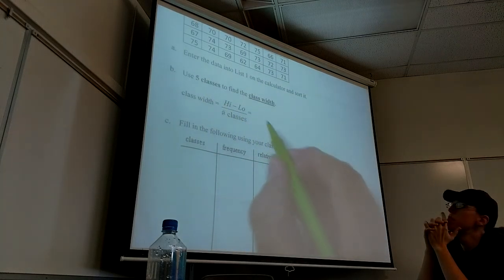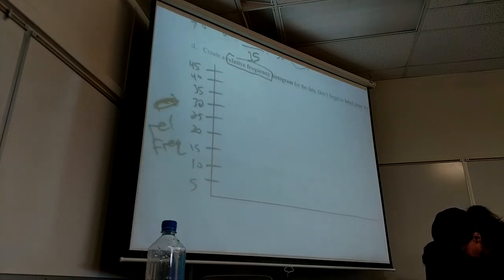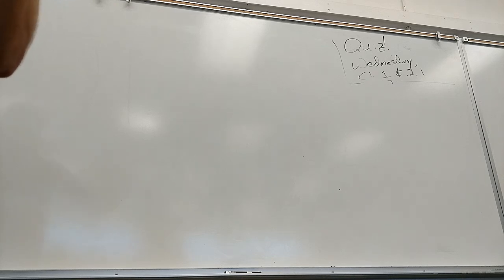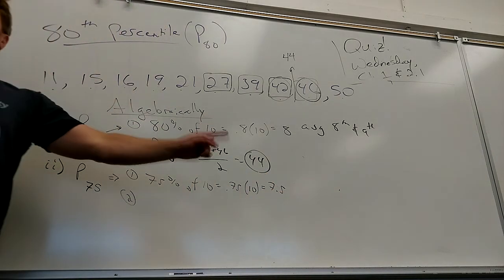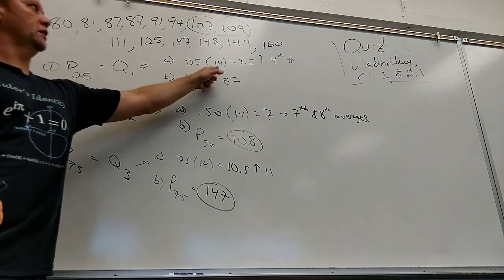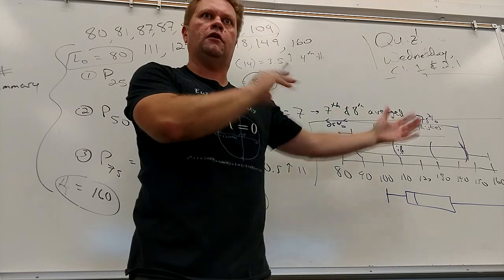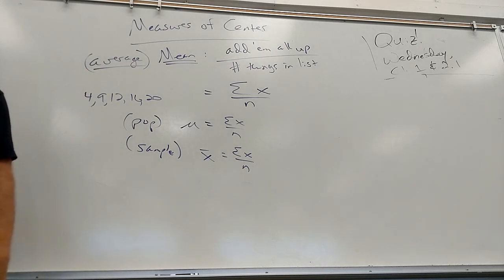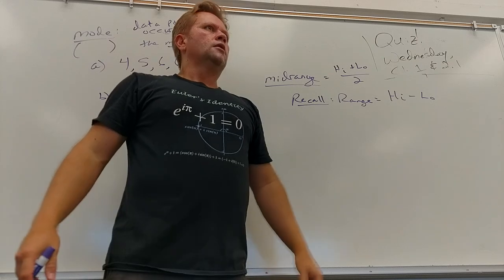Math 160, Aug 28 Lecture, part 3